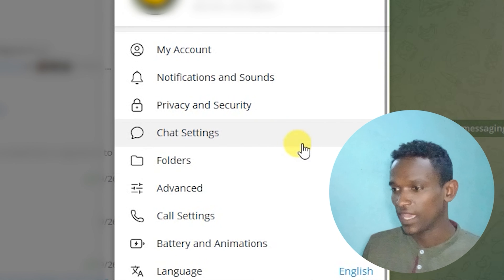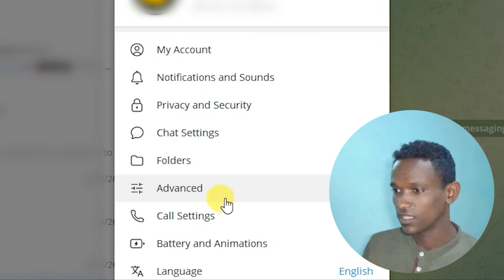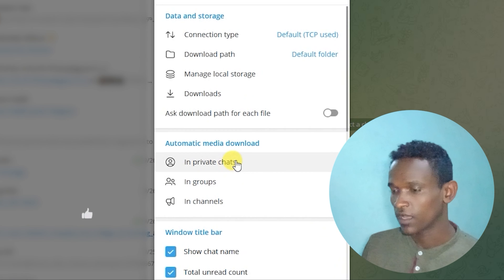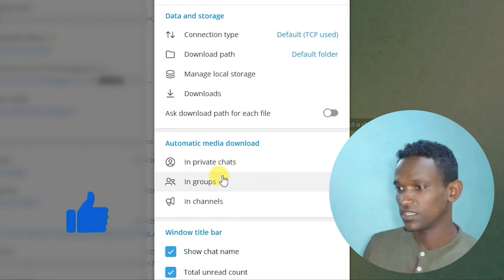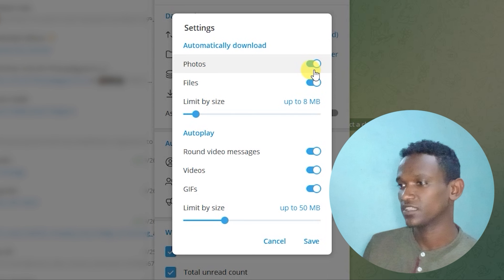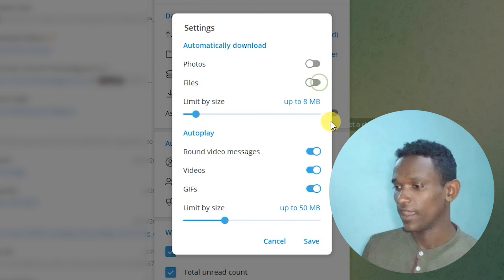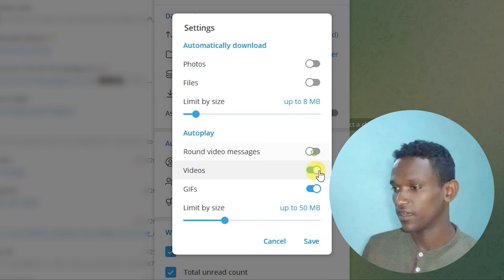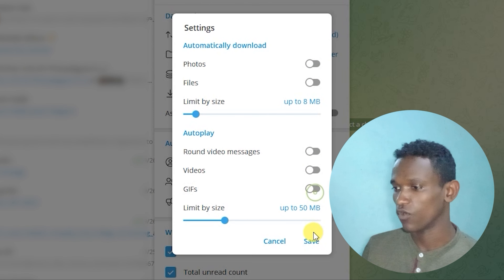Stop automatic download Telegram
hi welcome in this video i will show you how you can stop automatic download on telegram on pc as well as on android please be sure to follow each step if you are new to this channel please subscribe if you have any comment put it in comment section.
00:00 chapters
00:05 Intro All (about how to stop automatic downloads on telegram on windows as well as on android phone)
00:28 on windows pc (how to stop automatic downloads on telegram on pc)
1:21 on android (how to stop automatic downloads on telegram on android )
1:40 outro